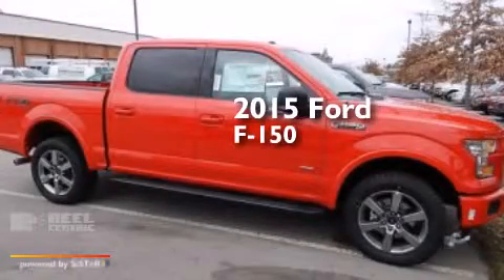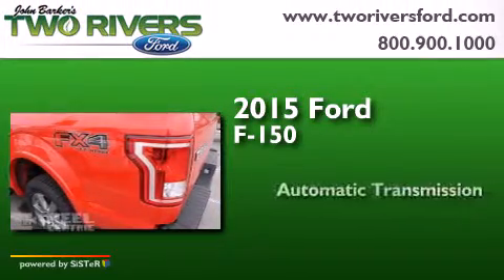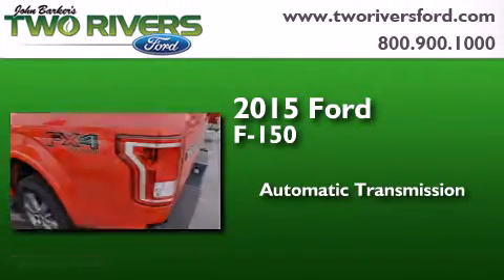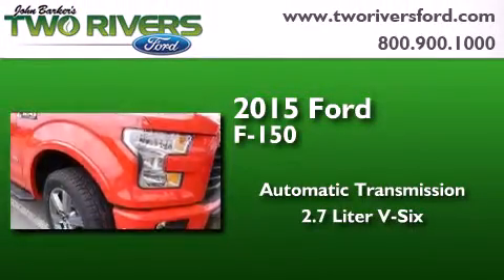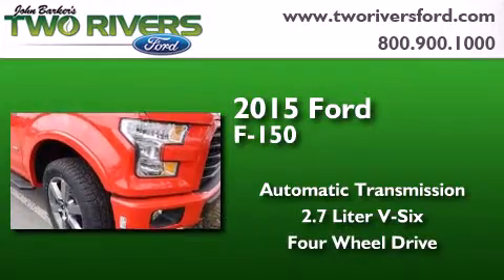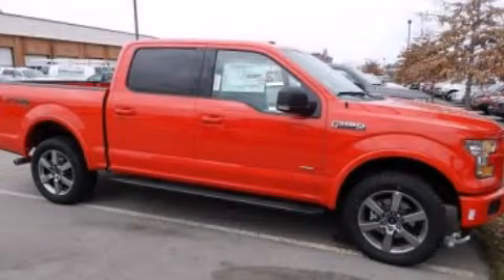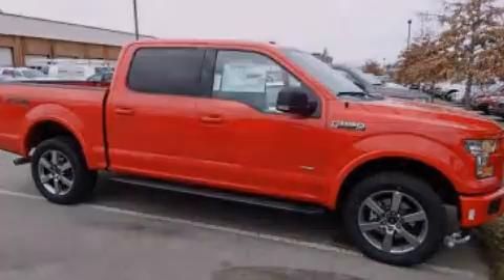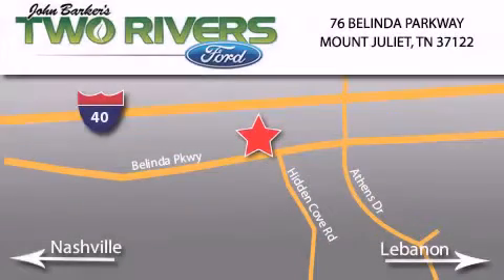2015 Ford F150 Mount Juliet TN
We've been honored to serve the Mount Juliet TN area , we promise that your experience at our dealership will exceed your expectations ! Year : 2015 Make : Ford Model : F150 Engine : 2.7L V6 24V GDI DOHC Twin Turbo Trans . : 6-Speed Automatic Exterior : Race Red Miles : 5 Interior : Black Stock : 90648 Two Rivers Ford Belinda Parkway Mount Juliet , TN 37122